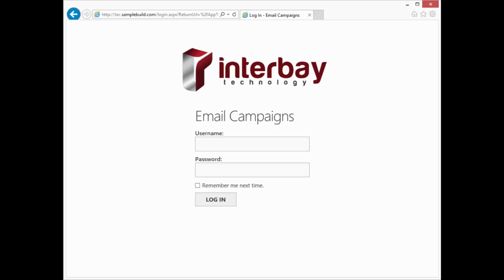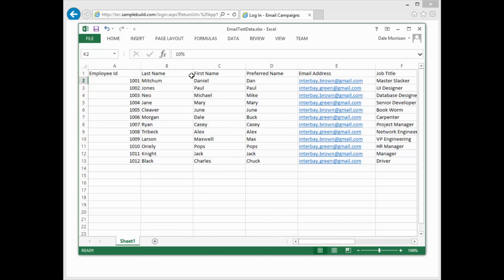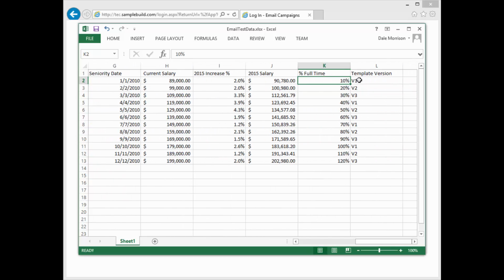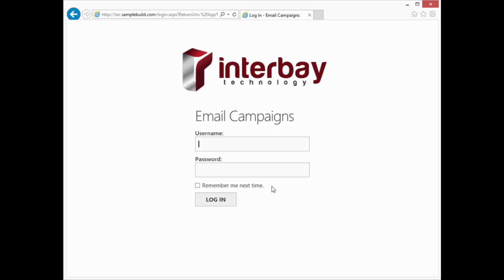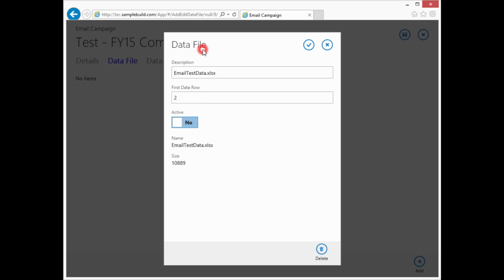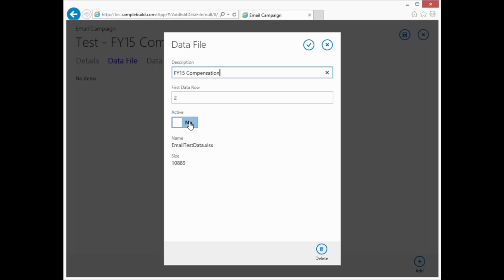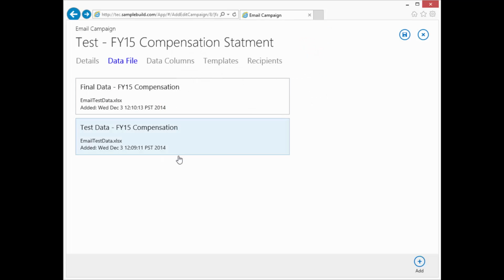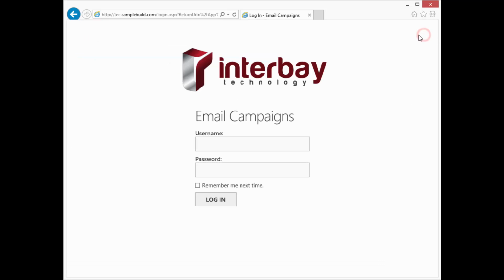Email Campaigns - Adding Excel Files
Adding Excel Files to Interbays Email Campaign Manager.  These files will hold the recipients and their related data.